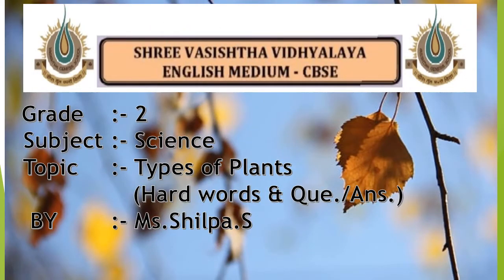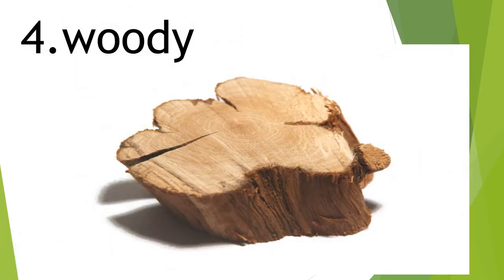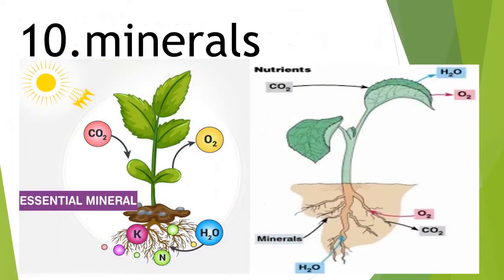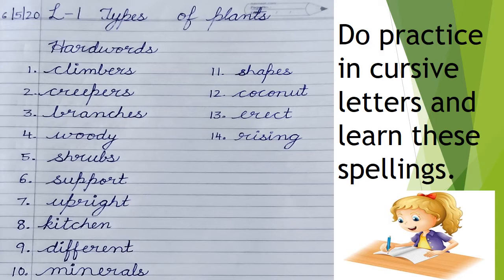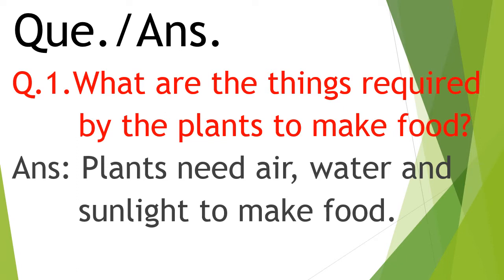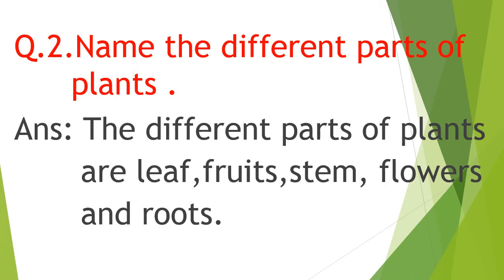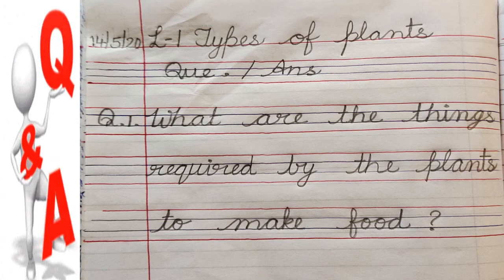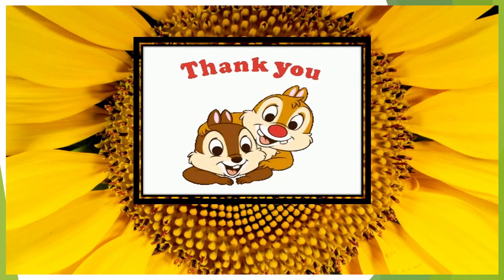Class- 2 Subject- Science Topic Types of plants [Hardwords and Ques-Ans] Shilpa S